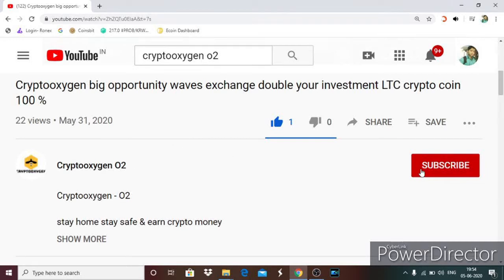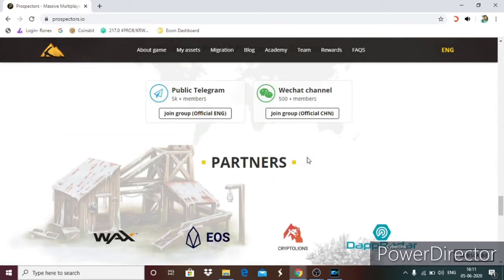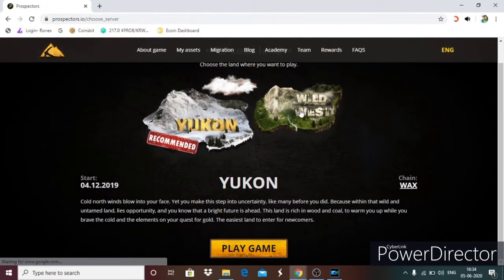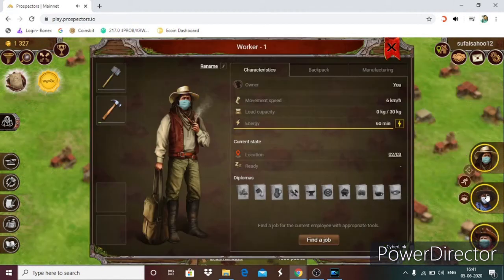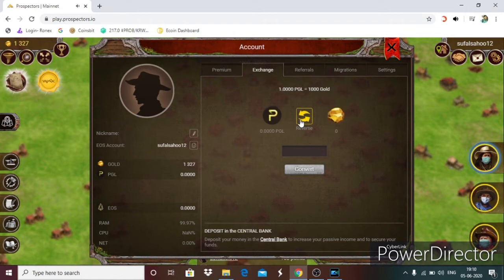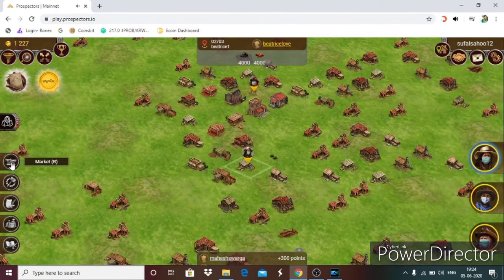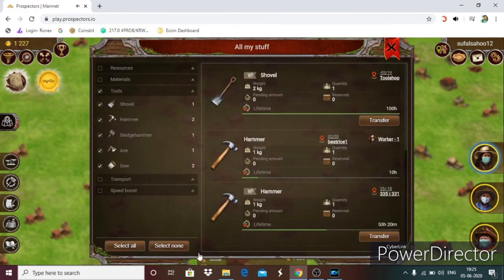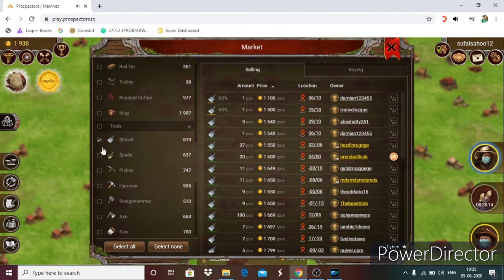prospectors Game-How to play Prospectors Game+Buy sell Tools+exchange GOLD TO PGL COIN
Today discussing EOS blockchain game Prospectors
today topic how to play prospectors game

scroll down and clikes  WALLET PARTNERS
DOWNLOAD WOMBAT AND CREATE YOUR FREE EOS ACCOUNT WITHIN 10 SECONDS click
pluging google chrome add google chrome  Wombat EOS Wallet then create
account then click choose server MINE GOLD - BUILD YOUR WORLD
Choose land click wild west then play game
read terms
and click i agree
login facebook and google
enter email and password click login next click login with wallet
automatic link wombat
waite automatic loading finish loading and open game

your have three worker
this is movement worker
Exchange between workers same place Equipment exchange
 this is Indicate worker place
this is account account person
click account person keybord click A
click exchange instant exchange GOLD TO PGL coin Instant wombat updat
this is market
this is jobs place land registry place
this is all my stuff
your main target collect gold click the job section
first choice transport jobs
click platform section select workers
then singin wombat wallet
then start for workers working
instant receive gold coin instant gold to PGL coin
you have a some gold coin
then click market
any recruitment buying selling
person use the equipment jobs

Best PTC site without any investment Earning site ; Crypto mining site available.stay home stay safe & earn crypto money.বাড়িতে থাকুন নিরাপদে থাকুন এবং ক্রিপ্টো অর্থ উপার্জন করুন.13 top ways to earn from cryptocurrency that work.